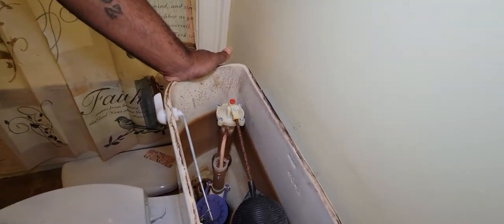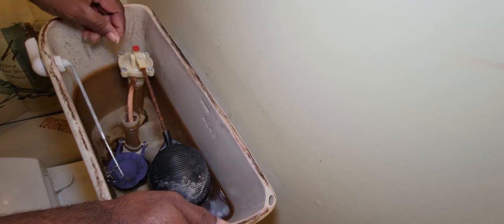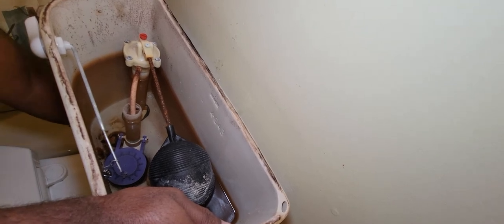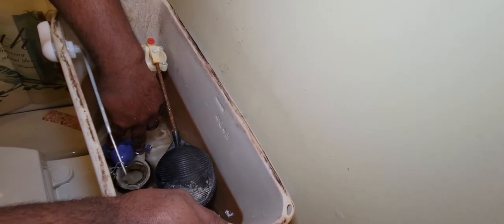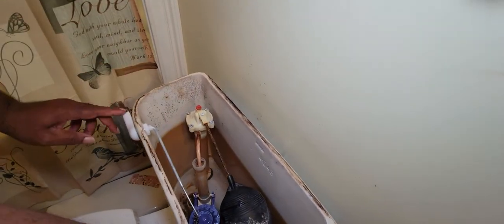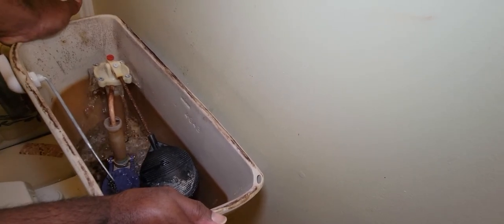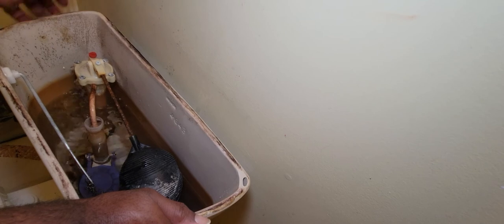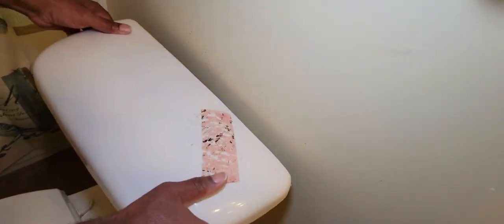HOW TO FIX A TOILET THAT WON'T FLUSH | EASY FIX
Toilet won't flush follow this quick toilet repair tip I use.Tools needed are a cable tie and wire cutters

First turn off toilet water, remove the flapper, attach a cable tie to flapper and chain, turn water back on then do a test flush.

The old dresser that broke I used on the 2nd arcade

Tapdra kit to use

Raspberry PI to build this

My 3D Printer is here

The brushless motors are here

My Dremel

My telescope is here

Accessories

Lundy’s Laboratory and A day with dad hobby is a participant in the Amazon Services LLC Associates Program, an affiliate advertising program designed to provide a means for website owners to earn advertising fees by advertising and linking to amazon.com and any other website that may be affiliated with Amazon Service LLC Associates Program